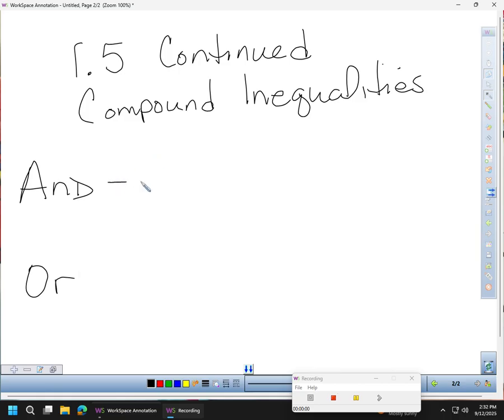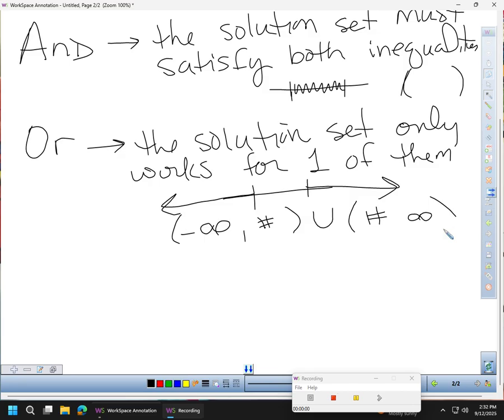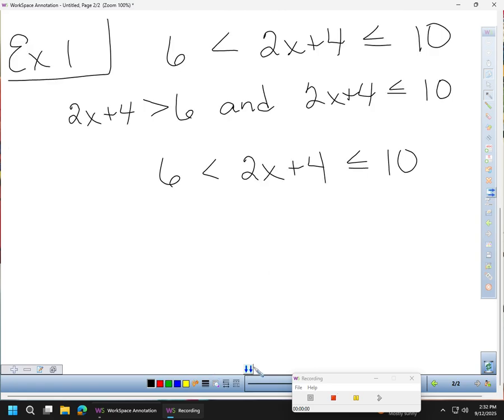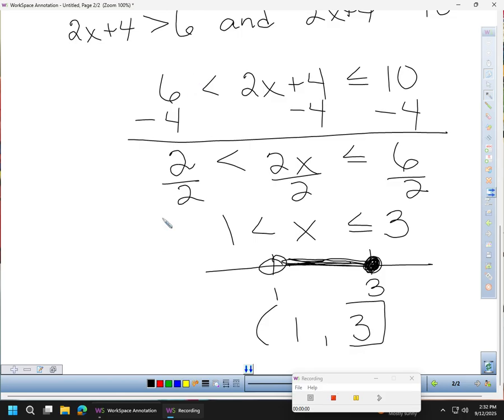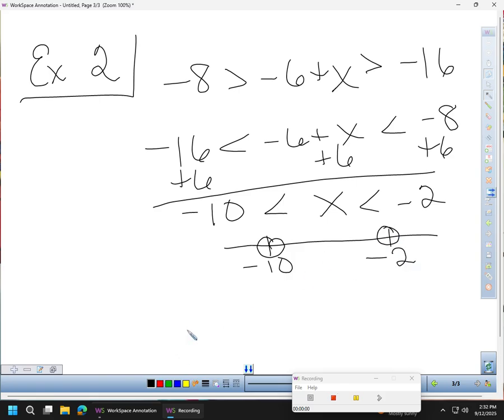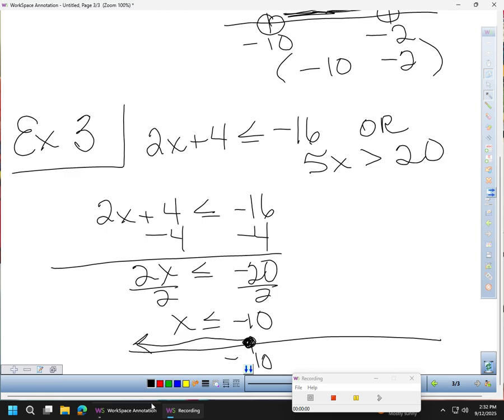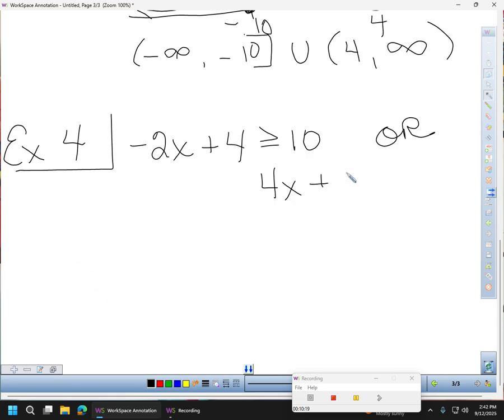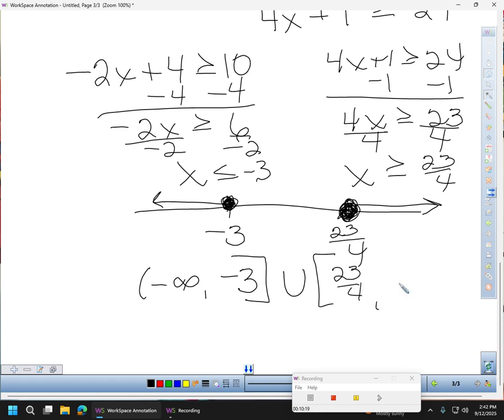ALg 2 1 5 compound inequlities